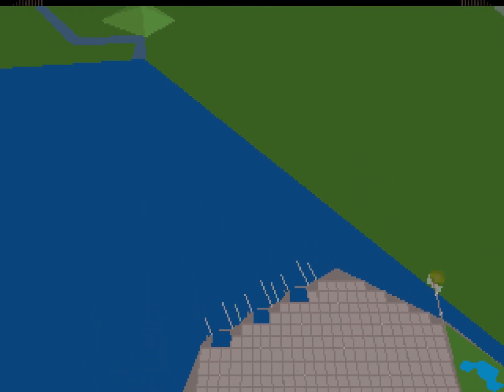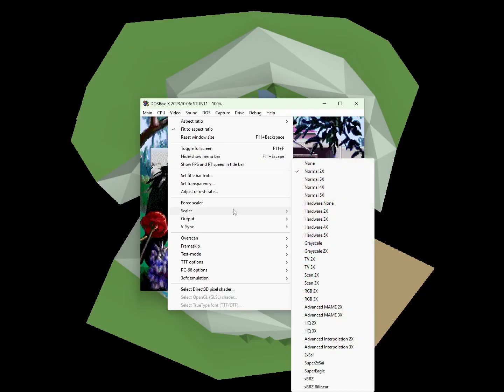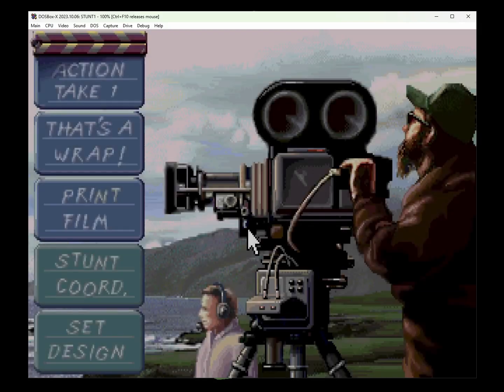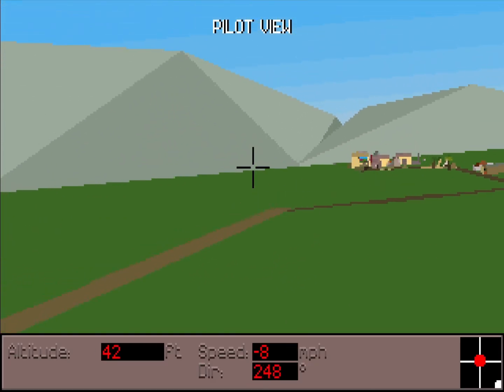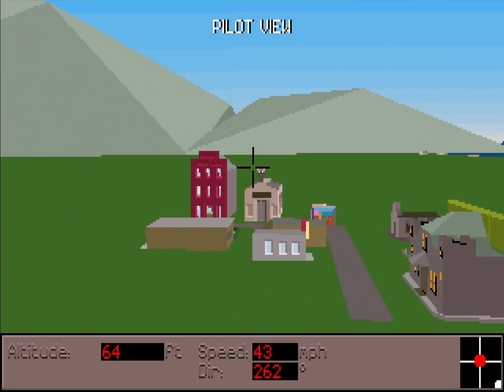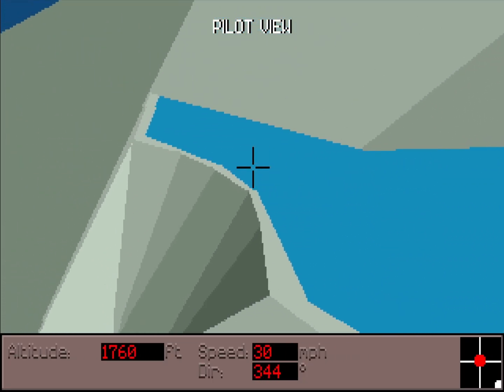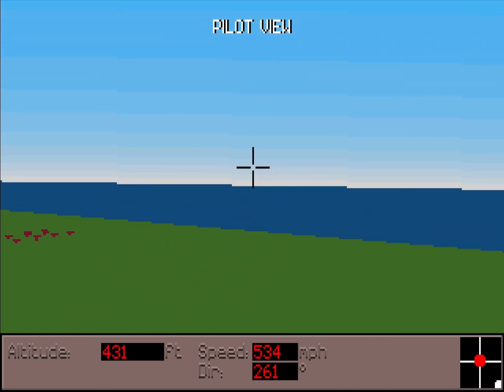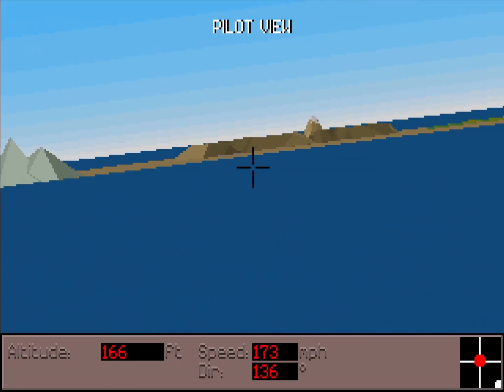Touring Stunt Island: The South Island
A look around at the scenery and game map of Stunt Island, a 1992 DOS game. Marketed as the Stunt Flying and Filming Simulator, it was a very powerful program. The game contained a complete set of tools allowing you to make your own animated movies.